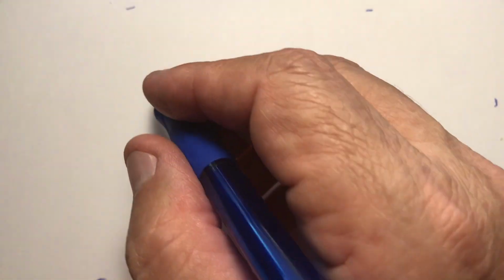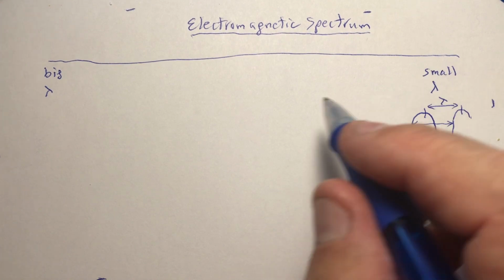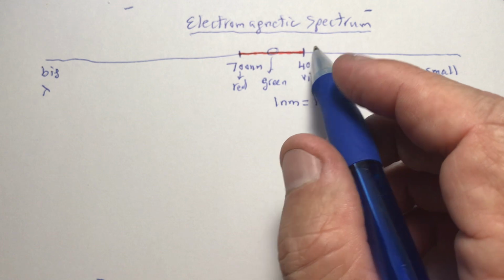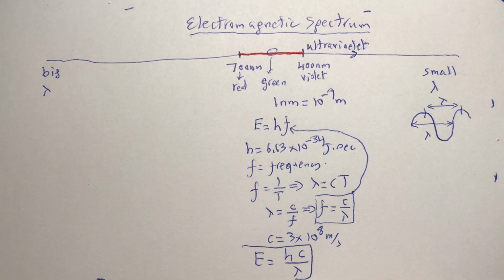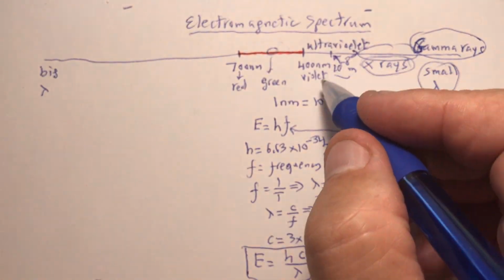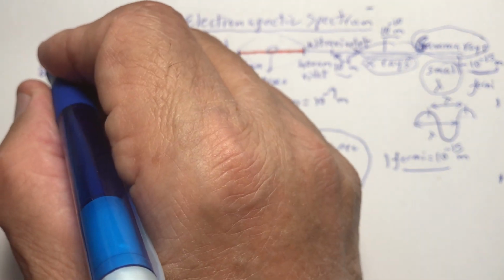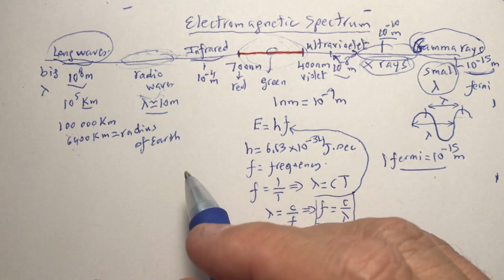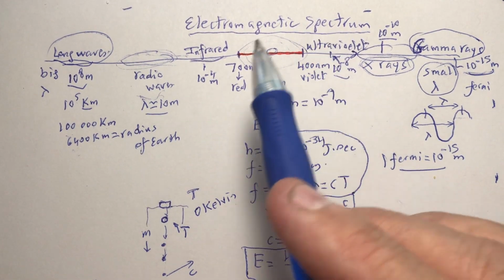PHY160 - Electromagnetic Waves Spectrum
Electromagnetic Waves Spectrum